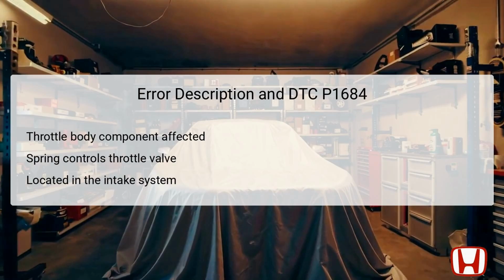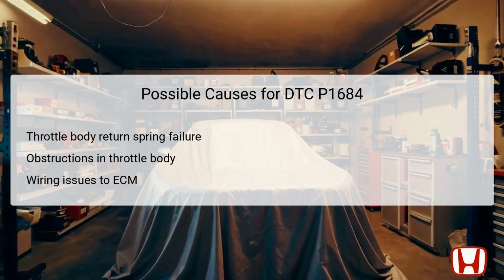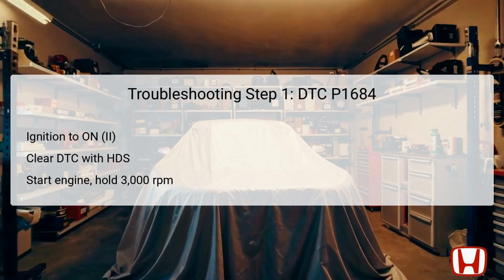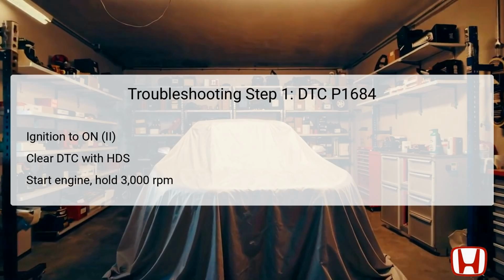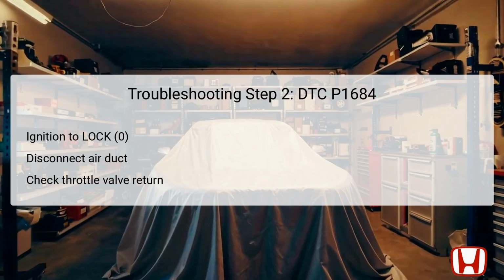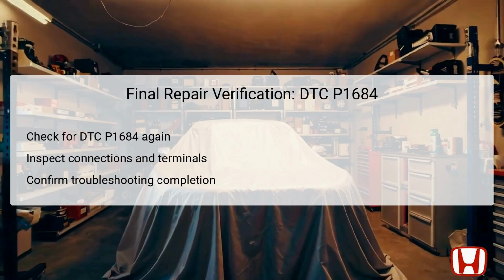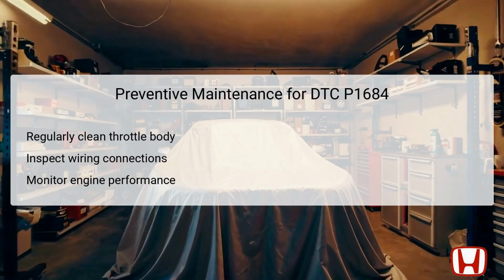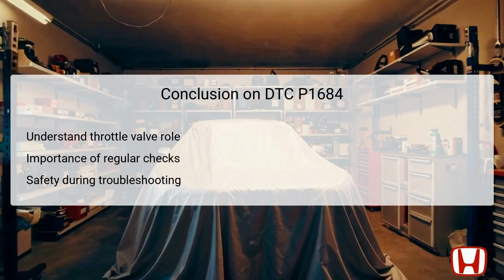DTC P1684: Throttle Valve Return Spring Performance Problem - Honda Civic 2011-2015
Join the STEP Diagnostics early access list:
​ In this video, you'll learn about the DTC P1684 error code, which indicates a performance problem with the throttle valve return spring in Honda Civic models from 2011 to 2015. We’ll cover the causes, symptoms, and troubleshooting steps to resolve this issue, ensuring your vehicle maintains optimal performance and safety. Additionally, you'll discover preventive maintenance tips to help avoid future problems with your throttle body.